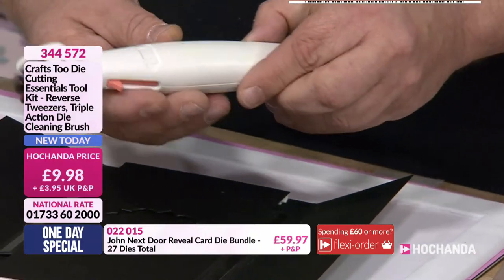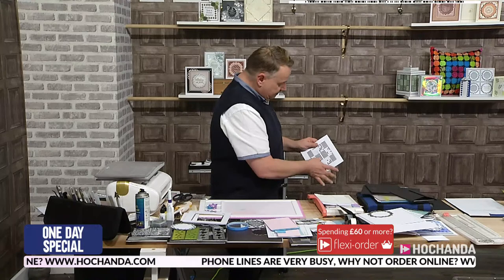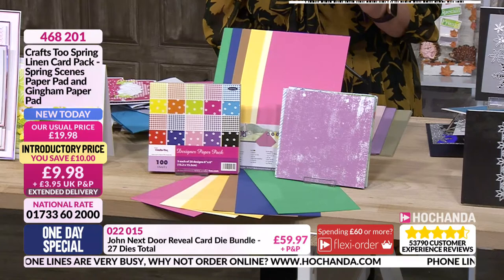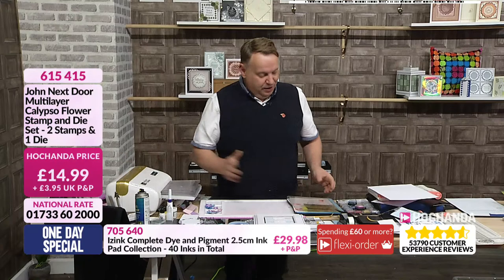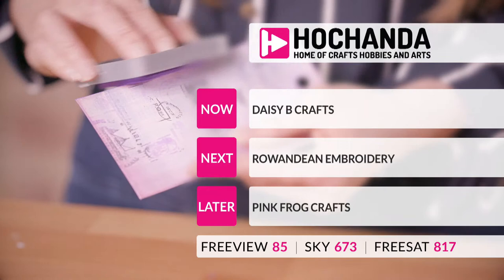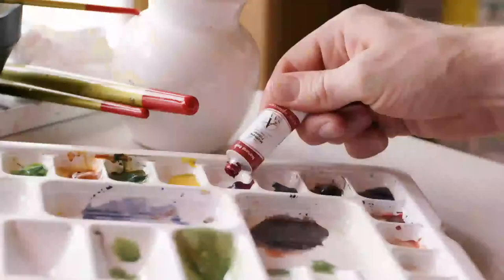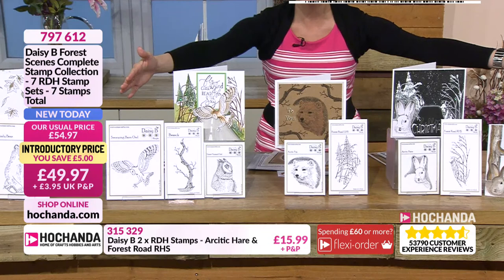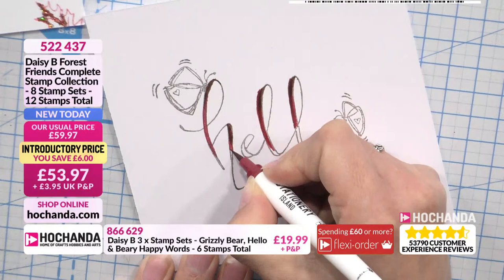John Next Door and Daisy B Crafts on Hochanda - The Home of Crafts, Hobbies and Arts